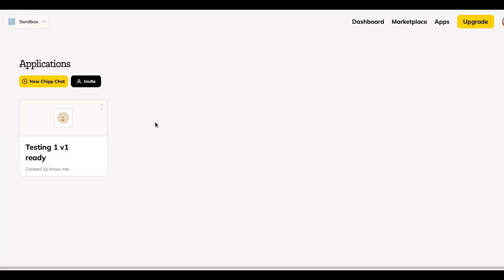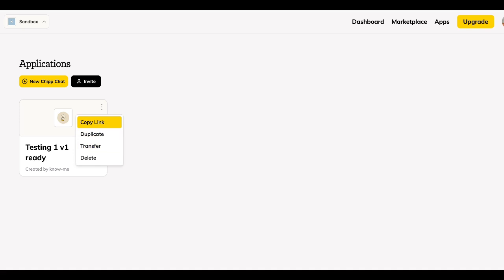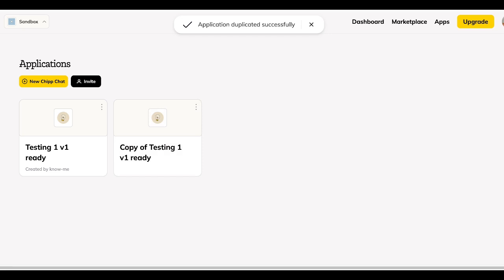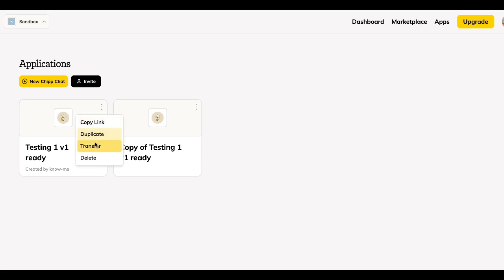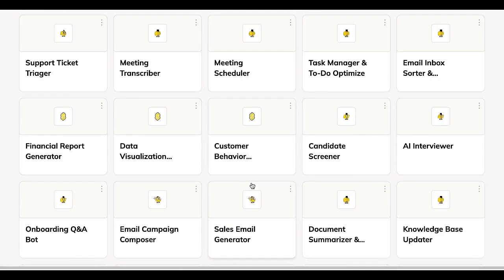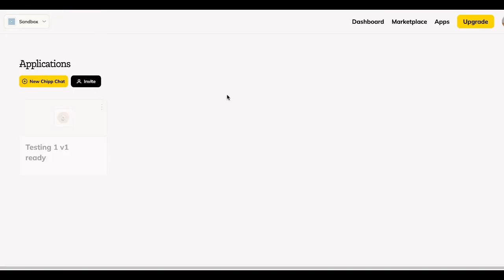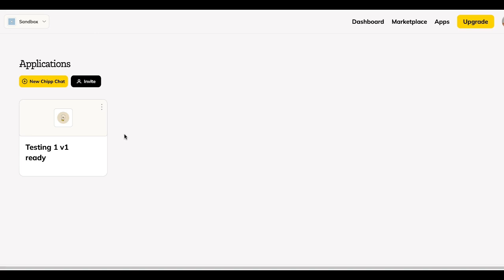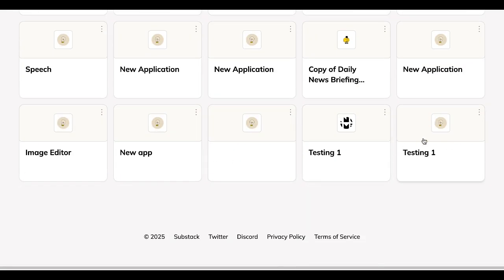4. How To Transfer & Duplicate Your Chipps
In this lesson you'll learn when and how to duplicate and transfer your Chipps.

Watch the tutorial below to learn... 👇
When and how to transfer your Chipps to other workspaces
When and how to use duplicates e.g. for:
personal copies of Chipps that you've transferred
maintaining copies for version history

🚨 NOTE:🚨 After duplicating your Chipps, they are no longer connected to one-another. So if and when you make changes to either the original, or the duplicate, the changes will only apply to that one Chipp. Also any Chat history that you had in your original Chipp will not transfer to the new Duplicate.